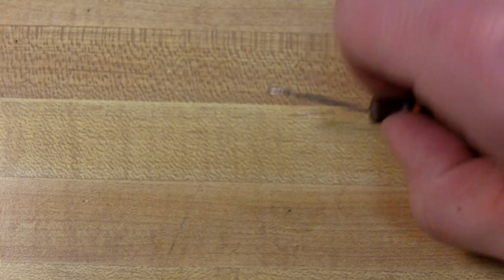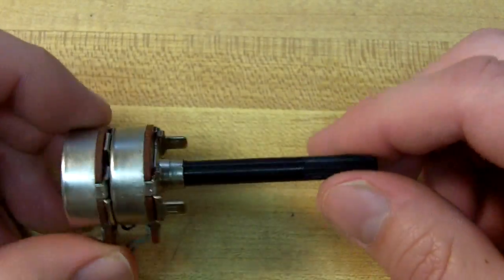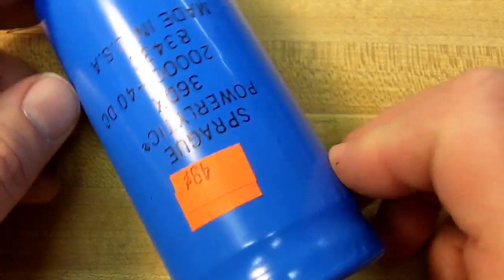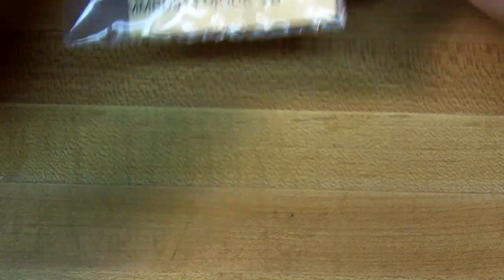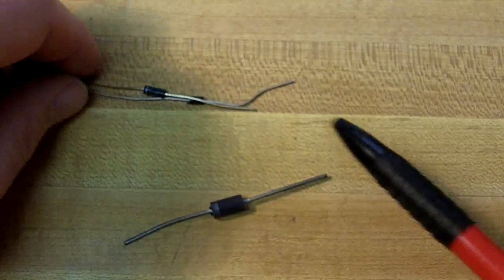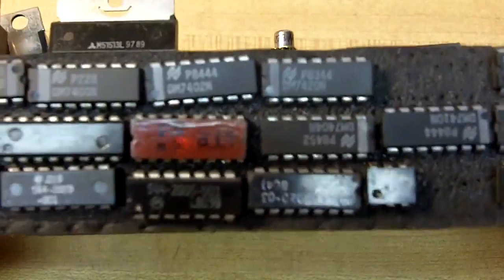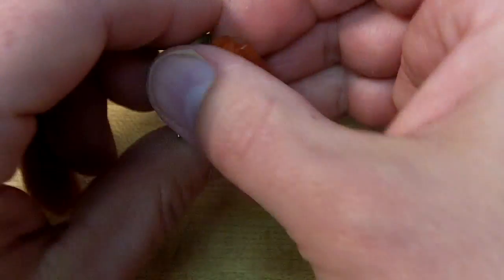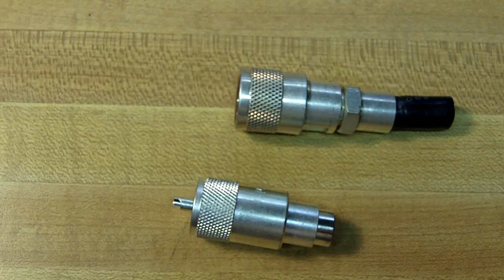How To Identify Electronic Components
If you are a new ham radio operator or studying for your test, this will help you to identify some of the most common electronic parts found in many electronic devices you may be troubleshooting or building.  I did not include surface mount devices here.  To see my ham radio online T-shirt shop